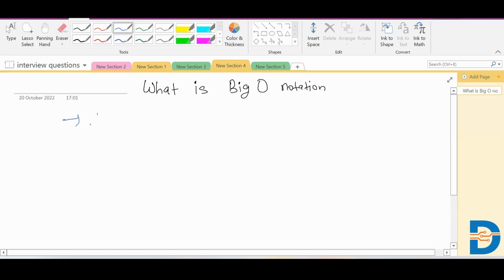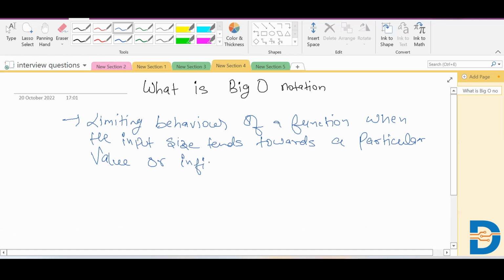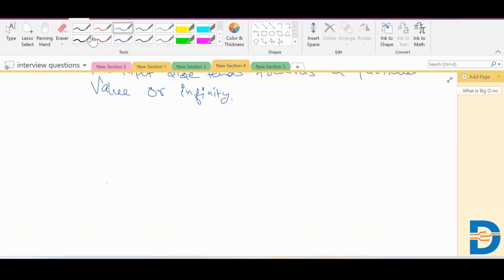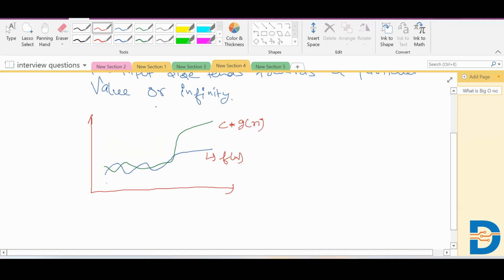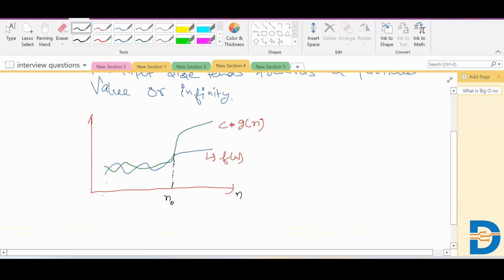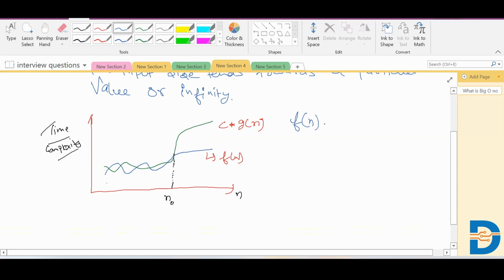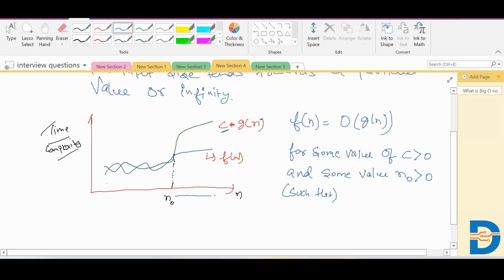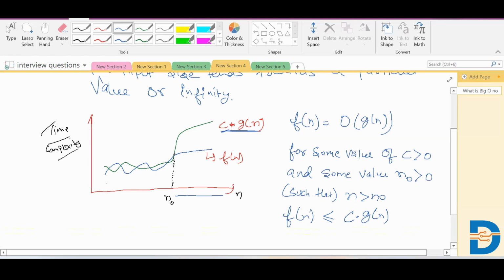Mastering Big O Notation in Python | Time Complexity in Algorithms | Python Interview question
Big O Notation is important for designing efficient algorithms that can handle large amounts of data. In this YouTube video, you will learn about the basics of Big O Notation and how to apply it to Python code. It provides a way to describe how the running time or space requirements of an algorithm increase with the size of the input.